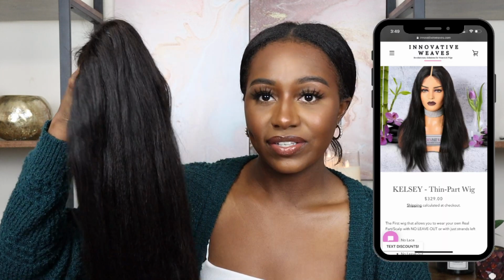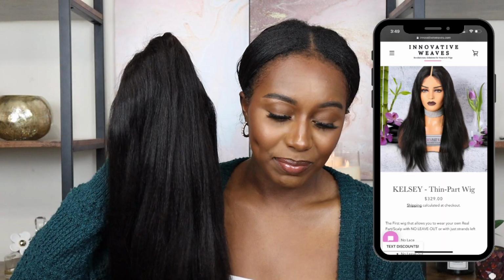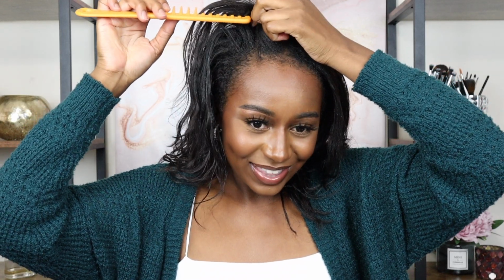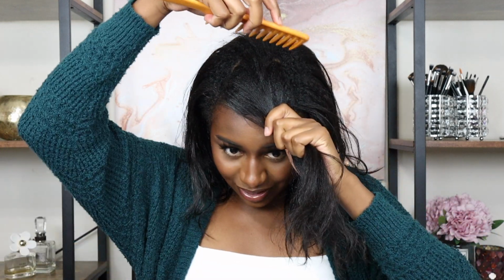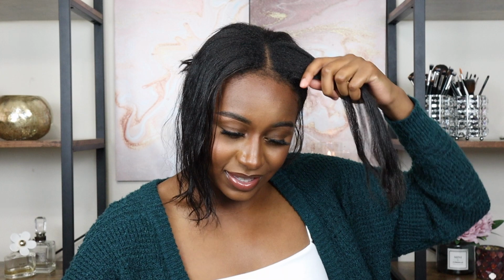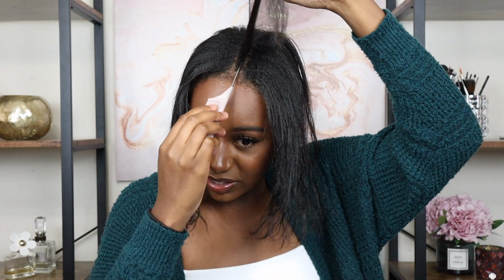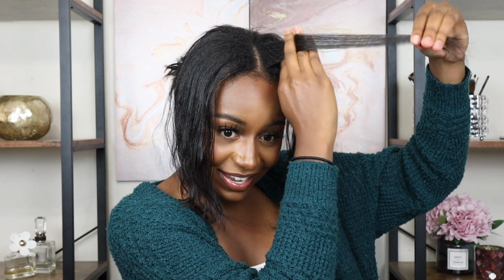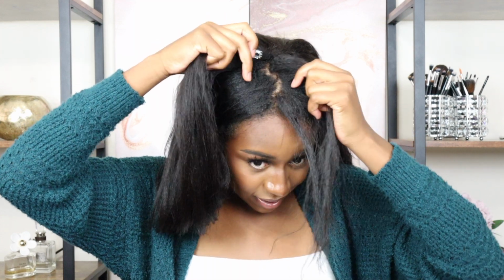THIN-PART WIG REVIEW: HOW TO WEAR A THIN LEAVE-OUT USING A NO WEFT U-PART WIG | ALLABOUTASH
Heyyy guyss! I was really excited to try out this thin-part unit from Innovative Weaves. This unit requires a lot less leave out and it makes the install super seamless . I'm really excited to add some color and highlights to this unit.

Shop my YouTube videos and post! - ObsessedWith.It

T H I N - P A R T   D E A T I L S
» Style: Kelsey
» Density: 180%
» Length: 20 inches